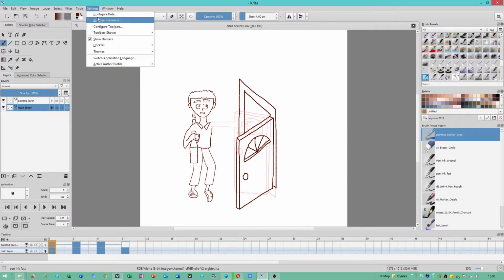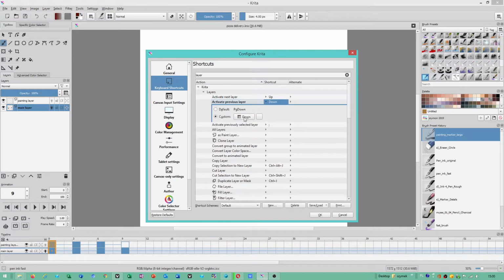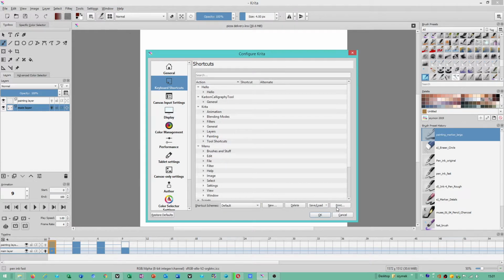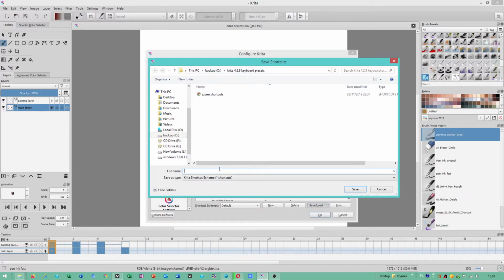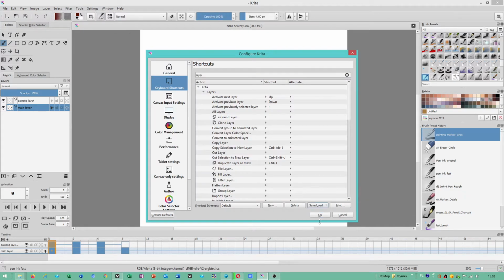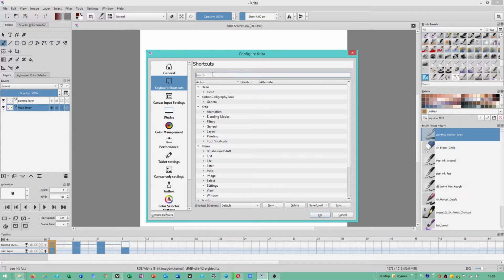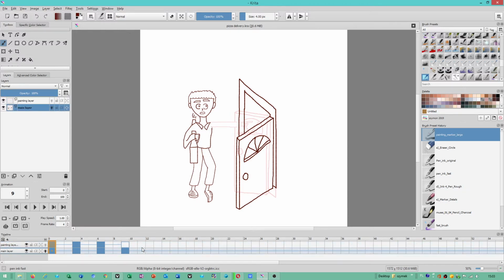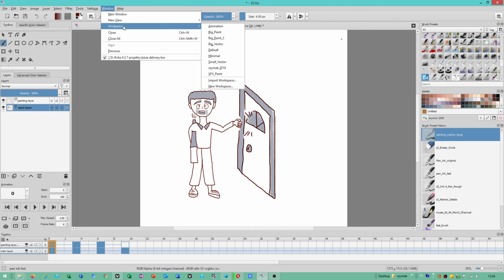Krita 4.2.8 - how to quickly switch between layers - tutorial EN